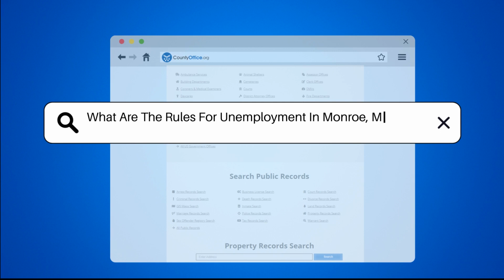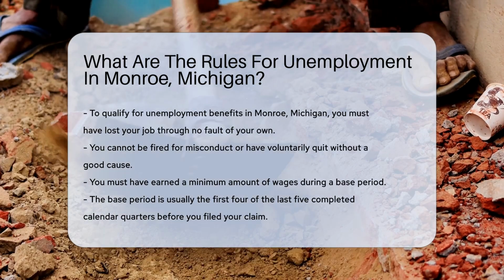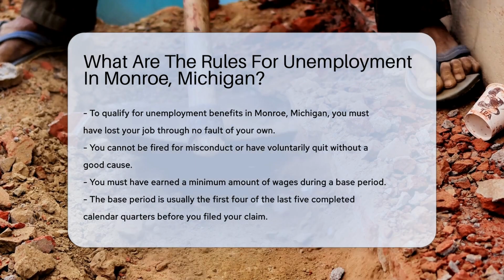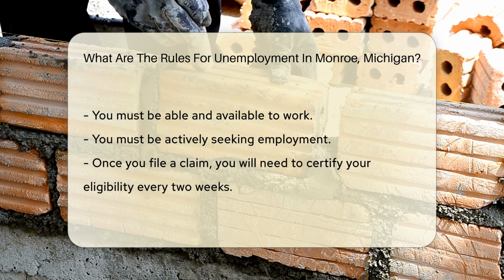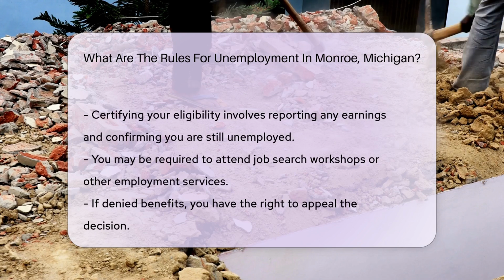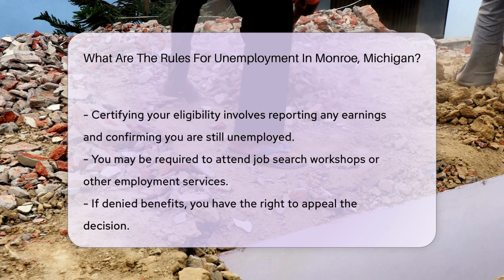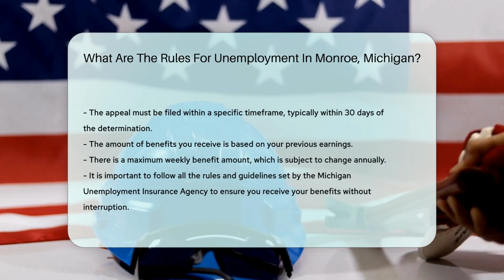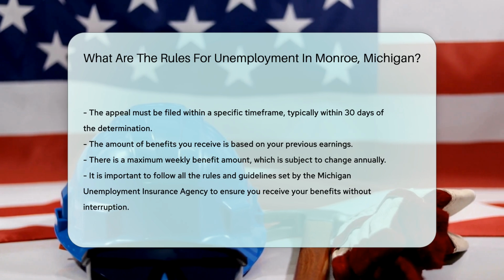What Are The Rules For Unemployment In Monroe, Michigan? - CountyOffice.org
What Are The Rules For Unemployment In Monroe, Michigan? In this insightful video, we delve into the essential rules and requirements for unemployment benefits in Monroe, Michigan. Discover the key eligibility criteria, base period earnings, job search obligations, and the certification process you must navigate to secure your benefits seamlessly. Learn about the necessary steps to take if your benefits are denied and the timeframe for filing an appeal. Gain valuable insights into how the amount of benefits is determined and the annual changes in the maximum weekly benefit amount. By adhering to the guidelines set by the Michigan Unemployment Insurance Agency, you can ensure a smooth and uninterrupted receipt of your entitled benefits. Stay informed and empowered about your rights and obligations regarding unemployment benefits in Monroe, Michigan with this comprehensive video.